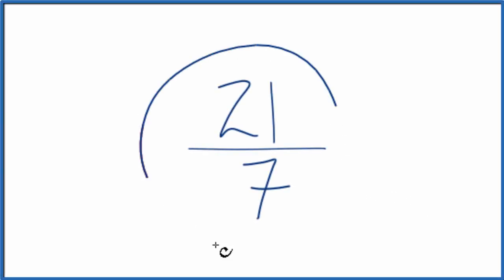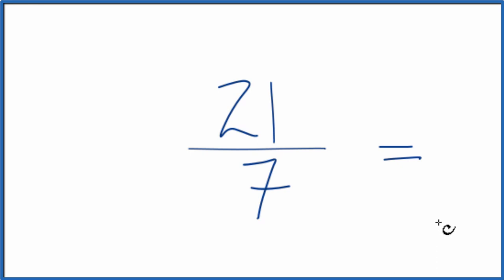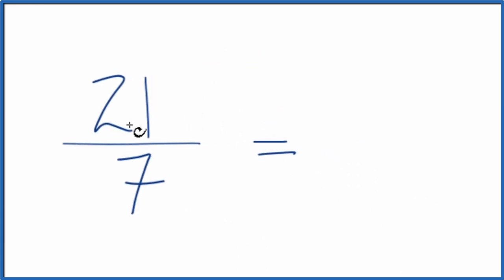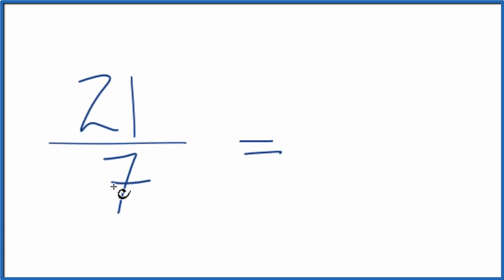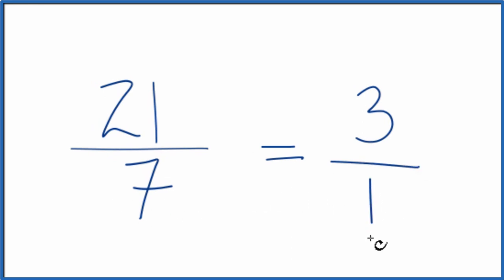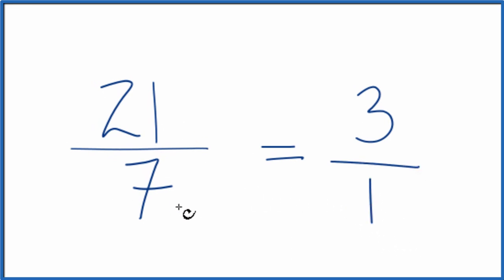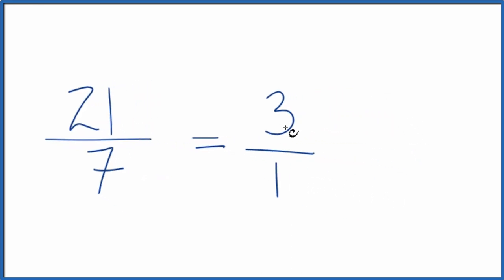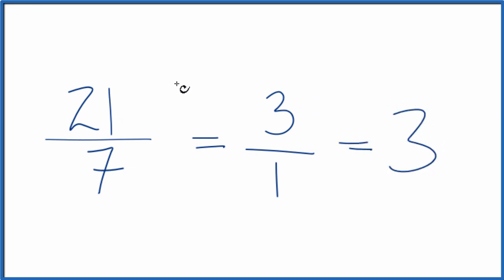How to Simplify the Fraction 21/7